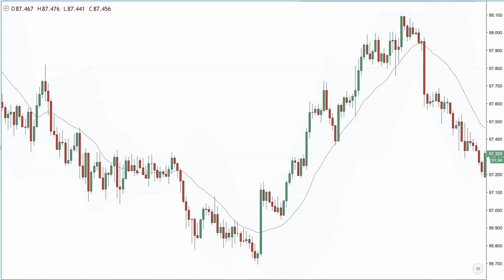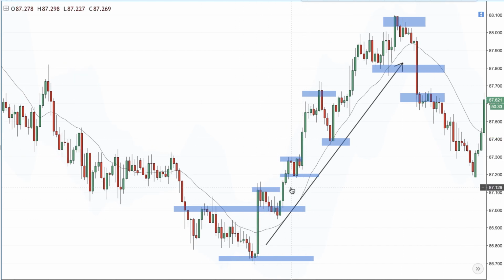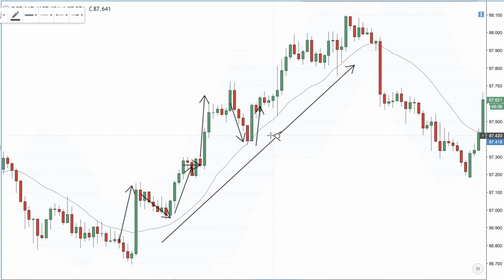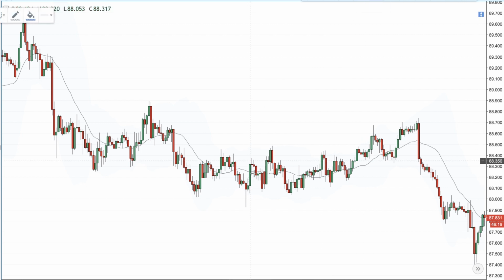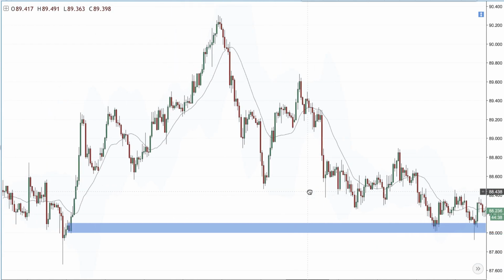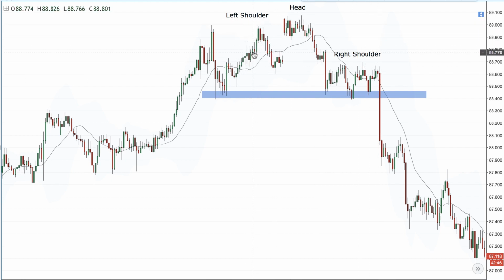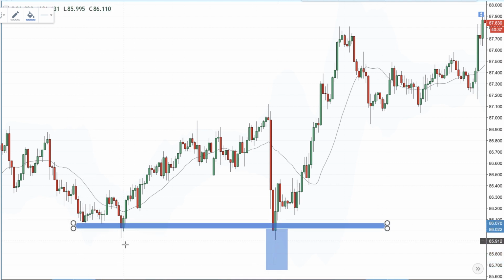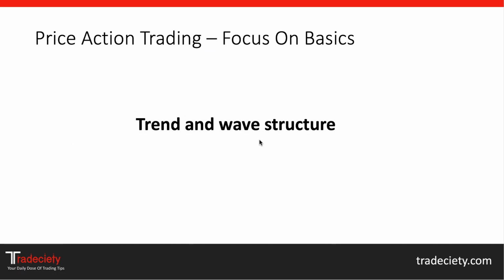5 Pro Tips For Price Action Forex Trading